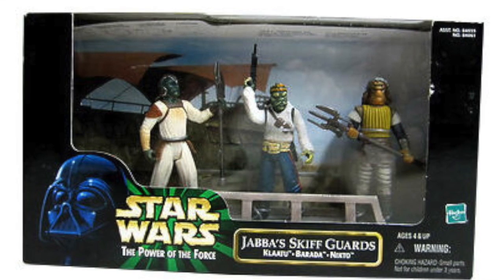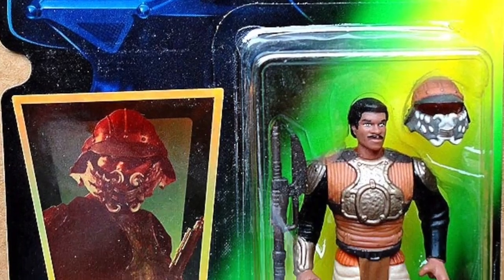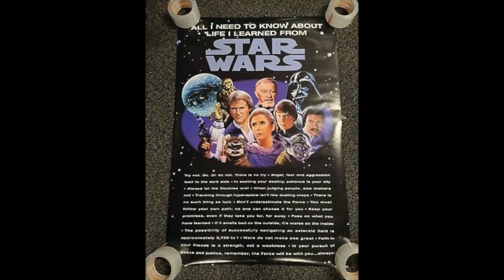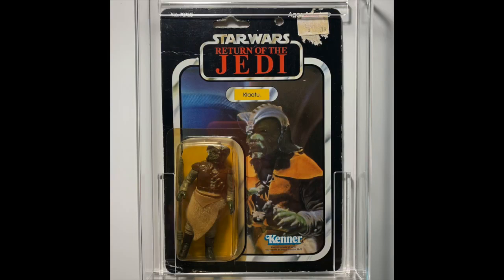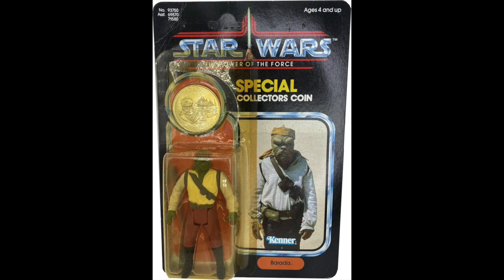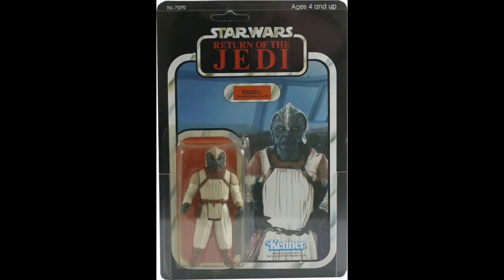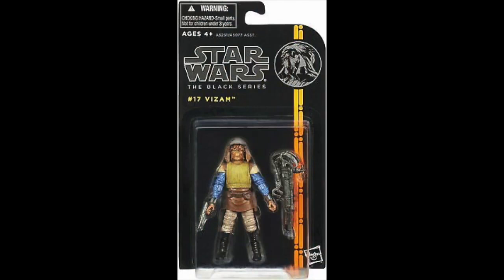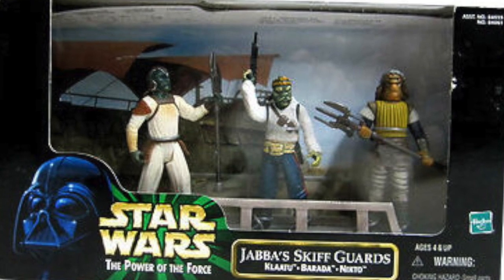Character names? Species? Something else? The mystery of Klaatu, Barada and Nikto from Star Wars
Scott Toy Guru Neitlich from Spector Creative looks at the sometimes confusing nature of the alien characters from Jabba's Skiff clled Barada, Klaatu and Nikto. The origin of these names and what they actually mean!